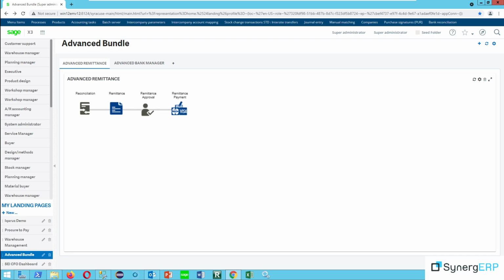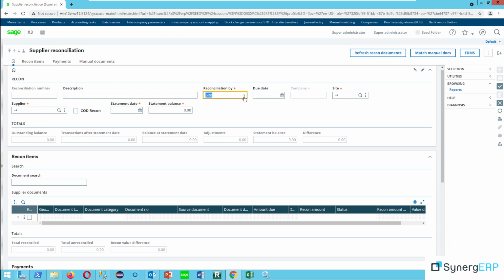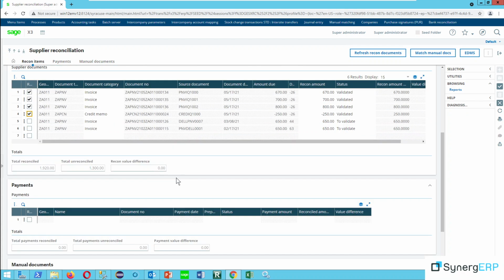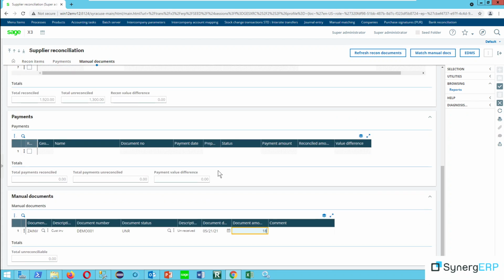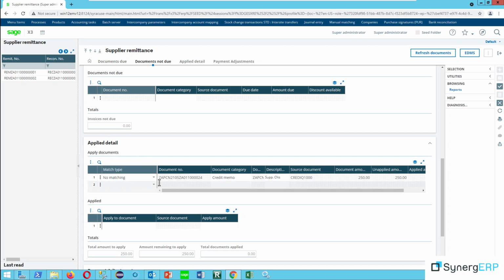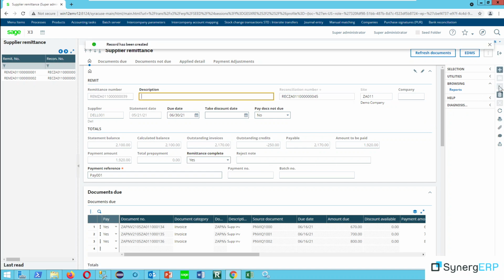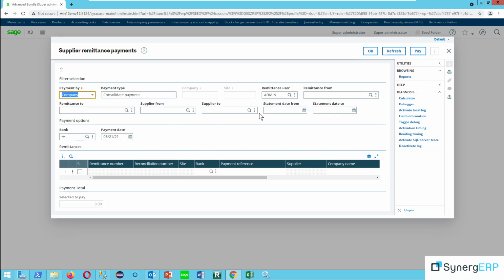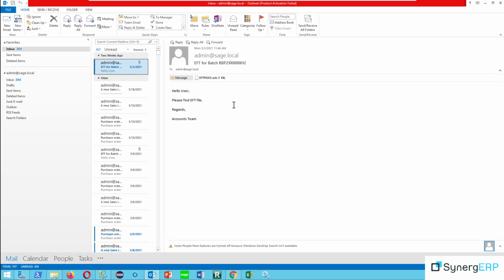NEW Advanced Remittance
Automate supplier reconciliation, remittance & payments